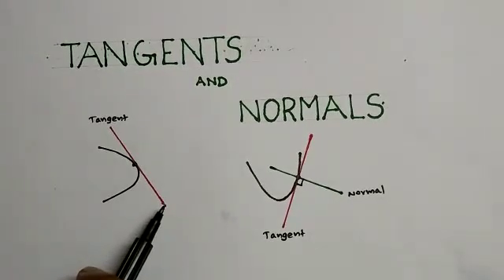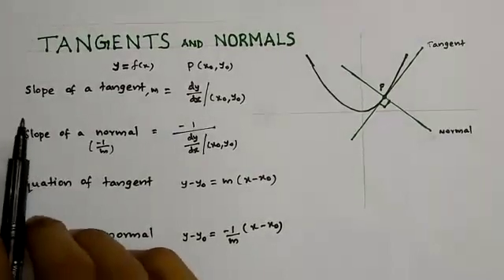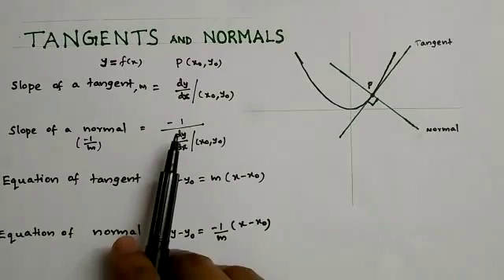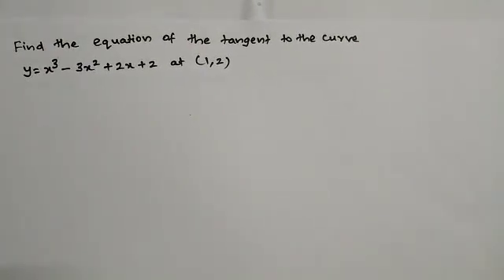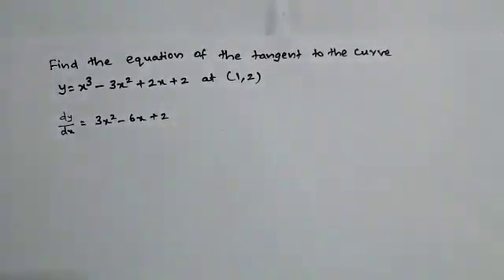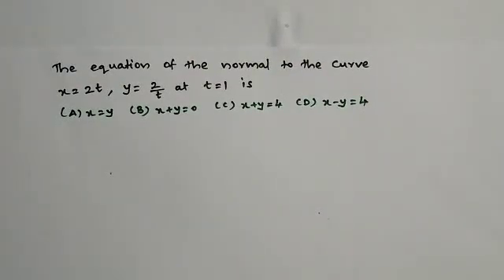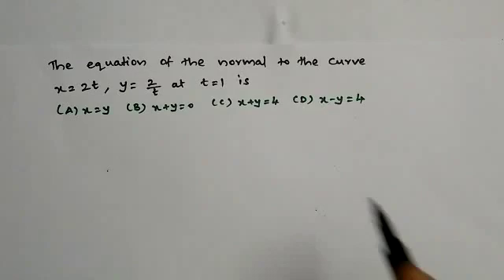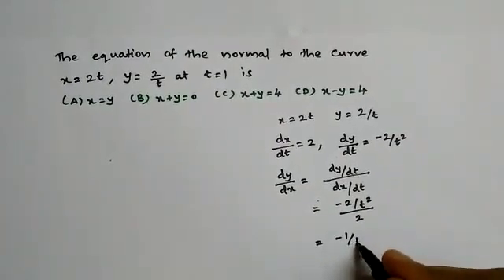Tangents and Normals||Polytechnic Lecturer Exam Electronics, Kerala PSC||Maths class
Tangents and Normals...Basics, Equations, Problems and Solutions